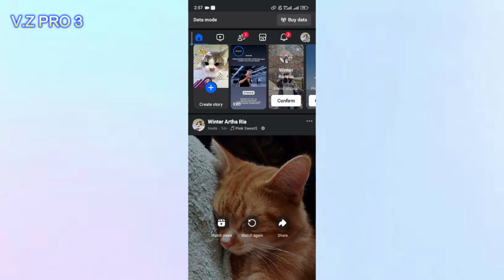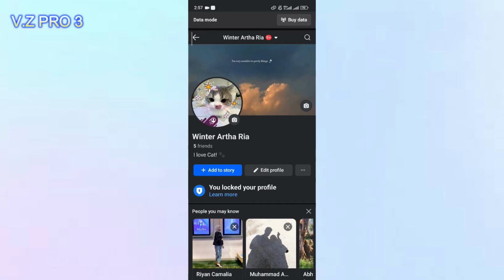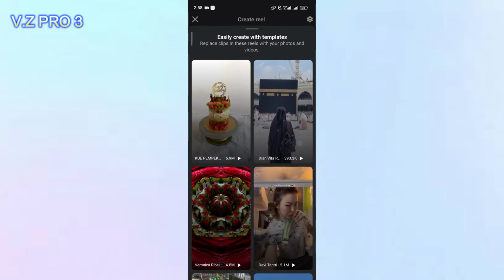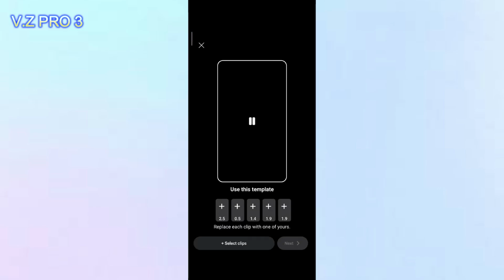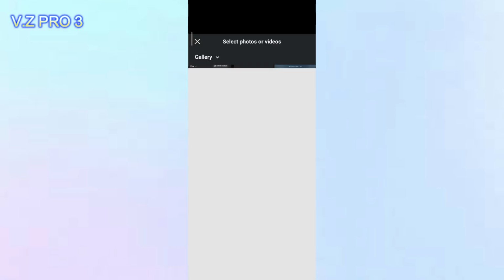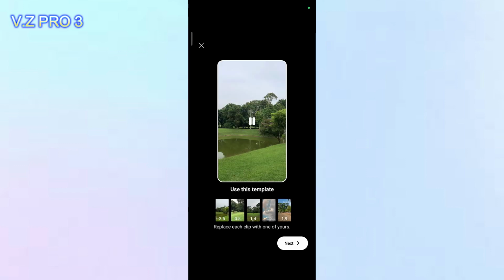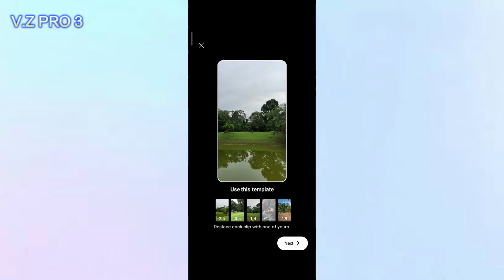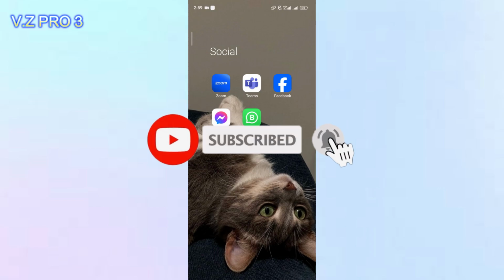How to Use Template on Facebook Reels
Meta has announced a raft of updates to lure creative talent, by better enabling them to maximize the reach and resonance of their content on Facebook, including new Reels templates, updated Reels editing options, a daily checklist to help build your presence, new performance insights, and more.